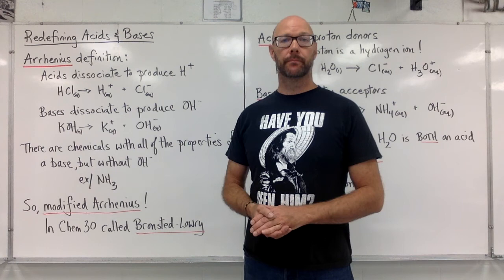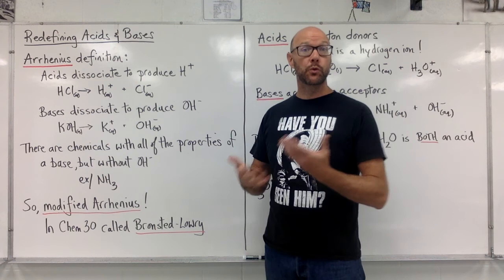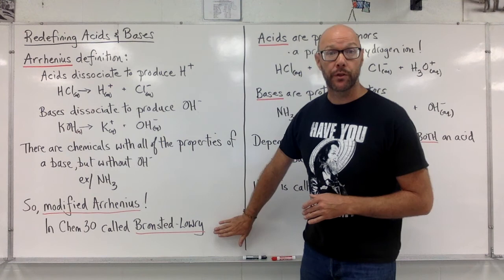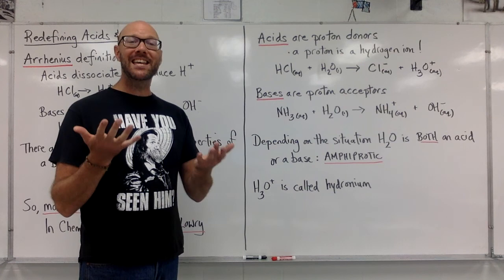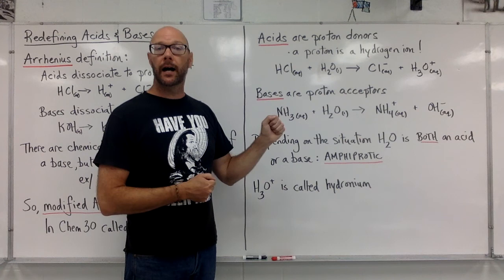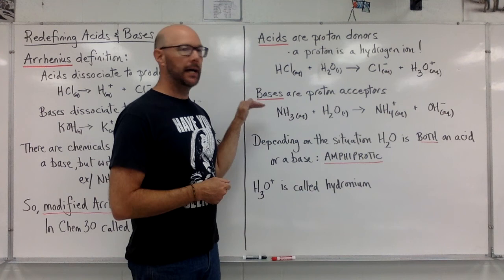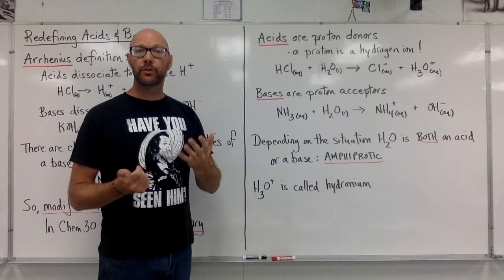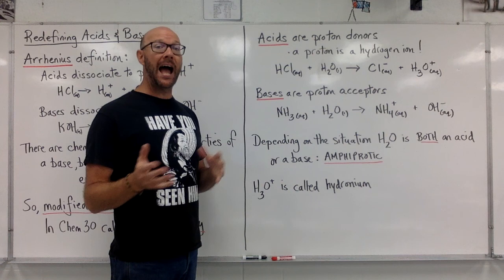Modified Arrhenius Theory